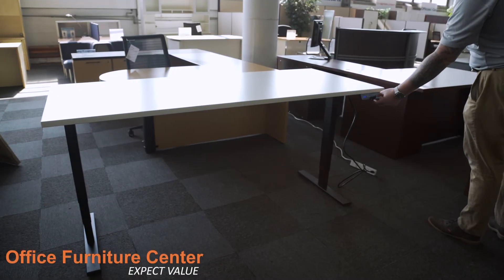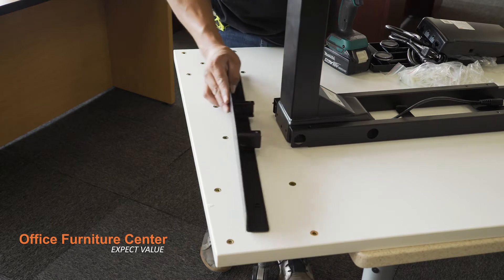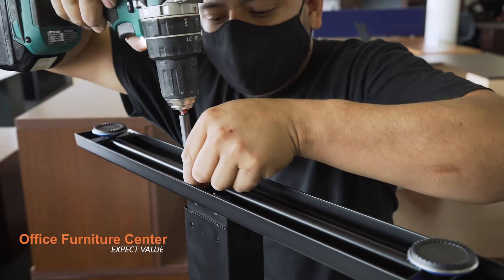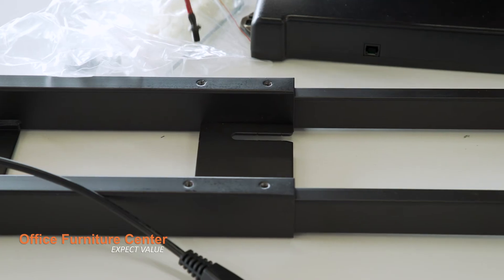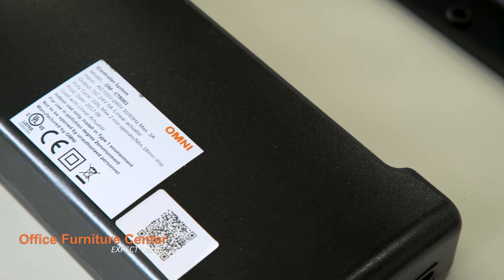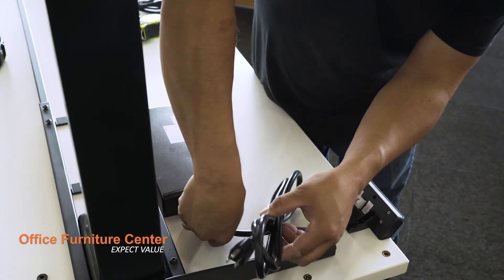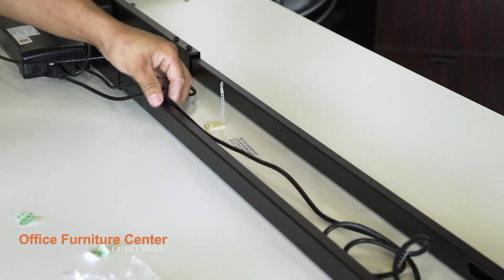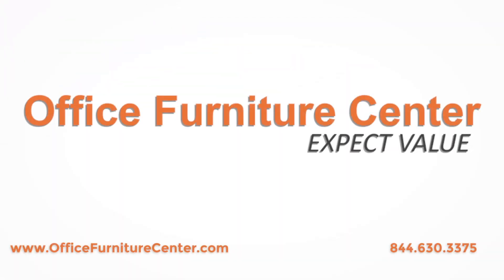OFC Height Adjustable Table Assembly Instructions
Thank you for purchasing your Adjustable height table from Office Furniture Center! This video will show you the steps needed to properly assemble your table.